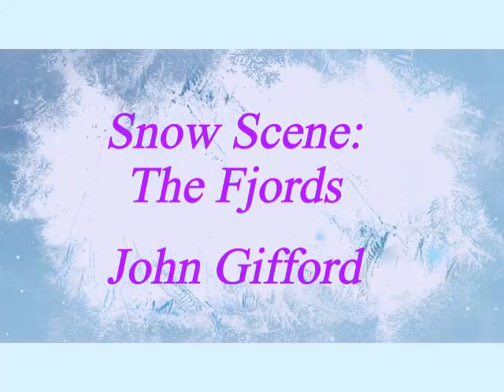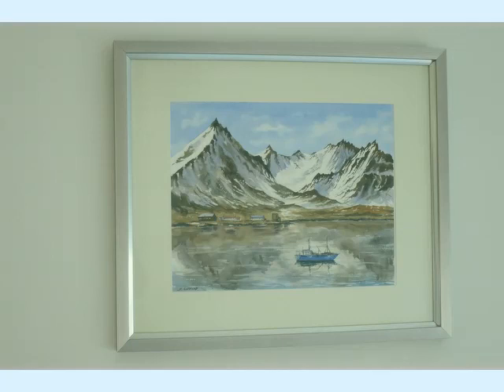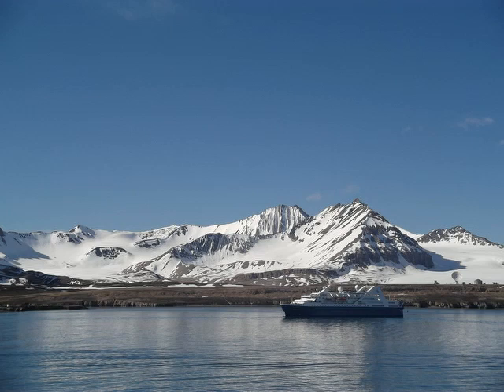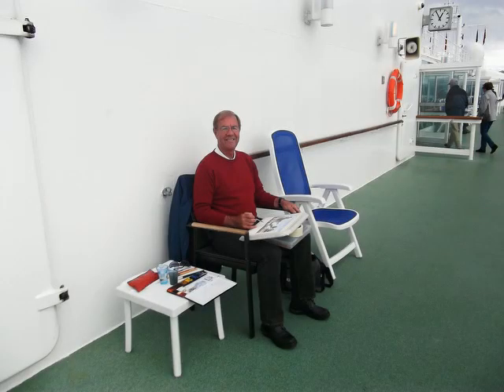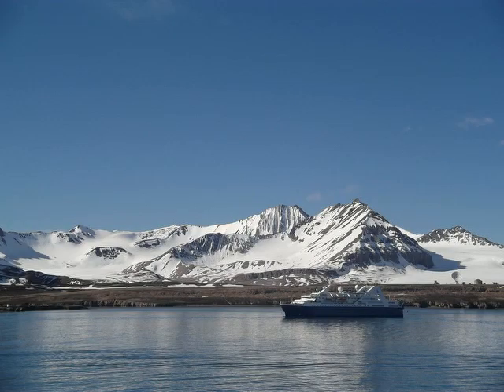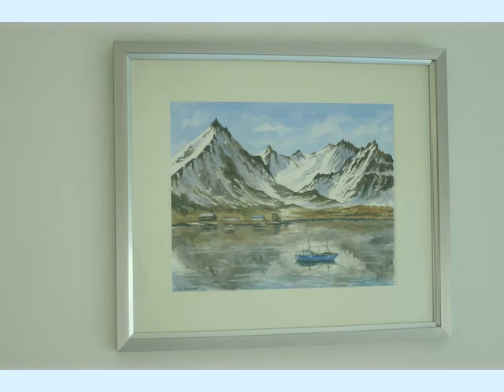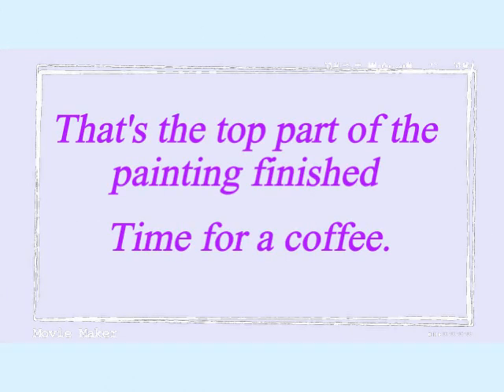Norwegian Fjords in watercolour.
How to paint a snow scene of the Norwegian Fjords. This is a full length video which shows you step by step how to complete this painting. Learn how to paint the beautiful snow covered mountains and the water reflections. The tuition will help complete beginners tackle this watercolour painting.